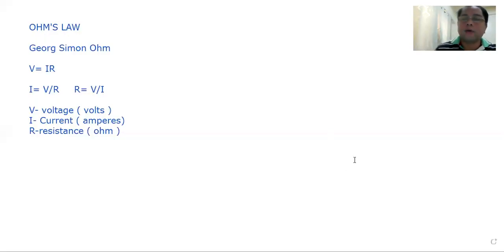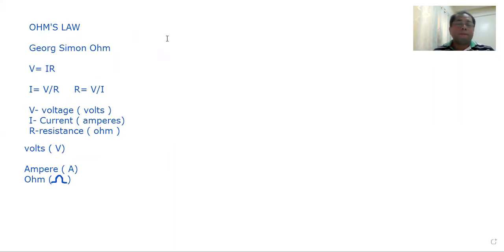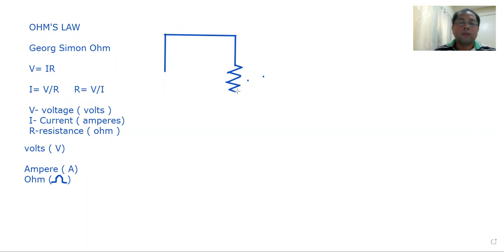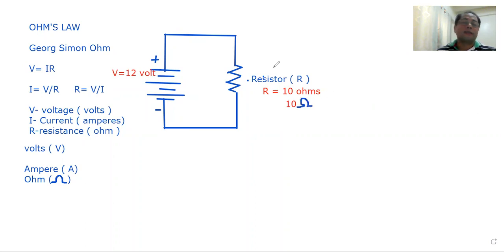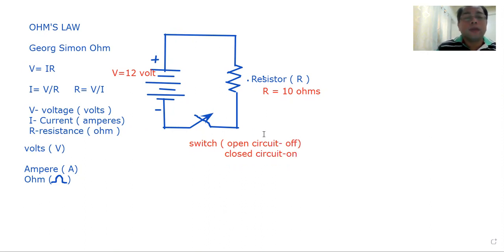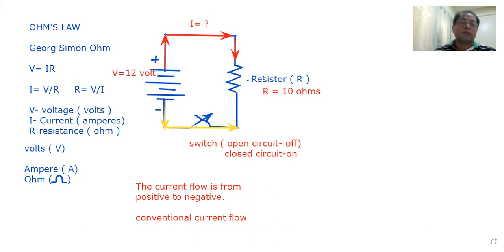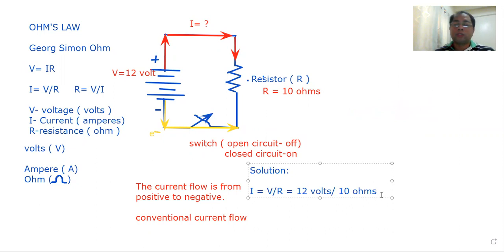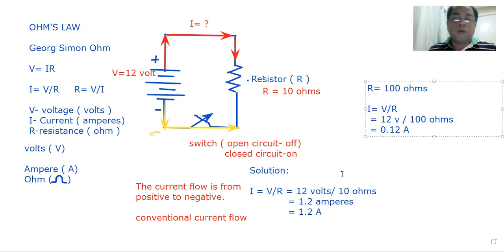Application Problem on Ohm's Law